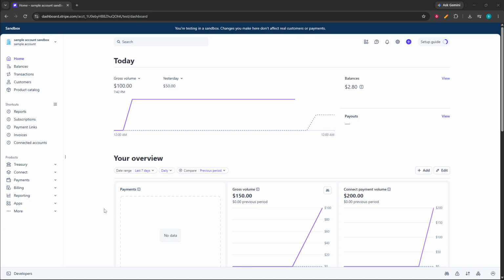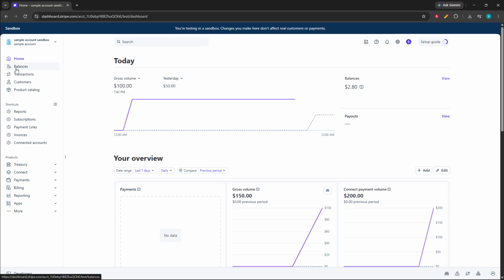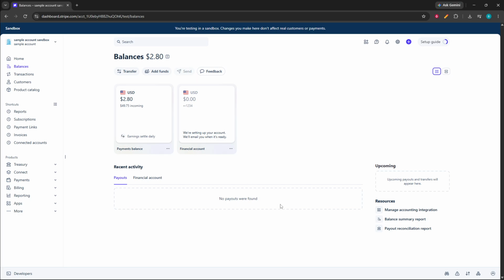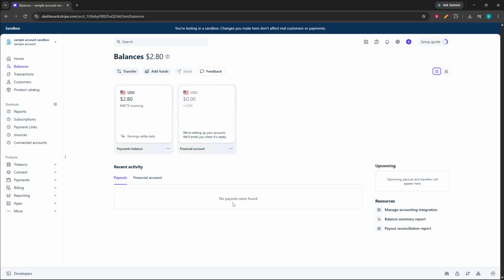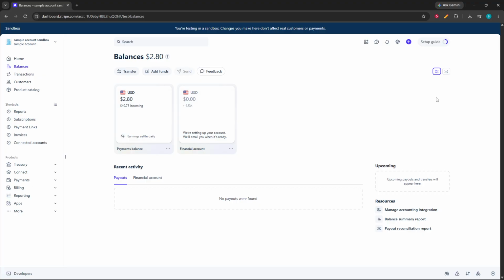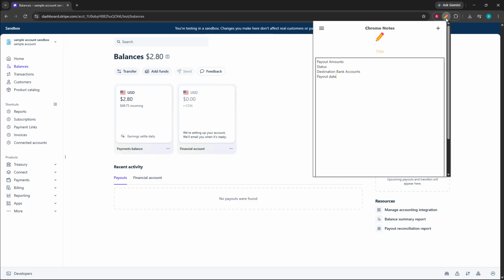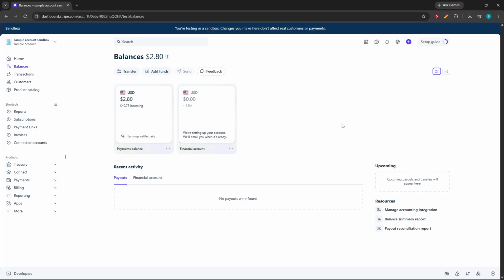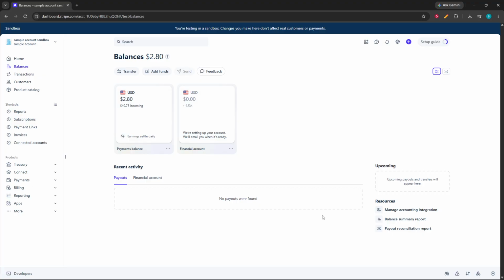How to View Stripe Payout History (Payout History Guide 2026)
Learn how to view your Stripe payout history step by step.

Perfect for reviewing previous payouts, tracking transfers, and managing your Stripe payment records.